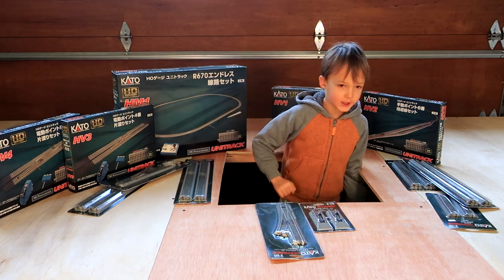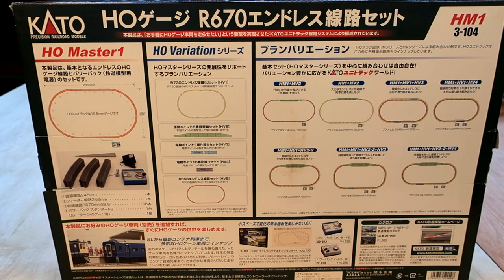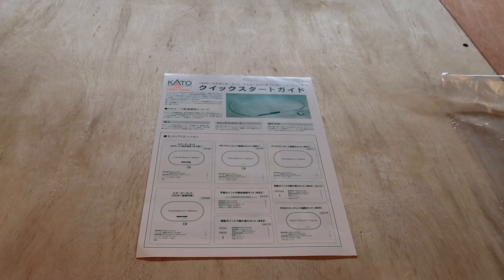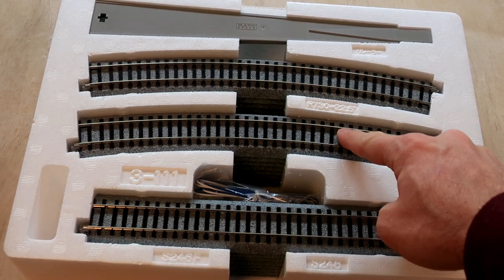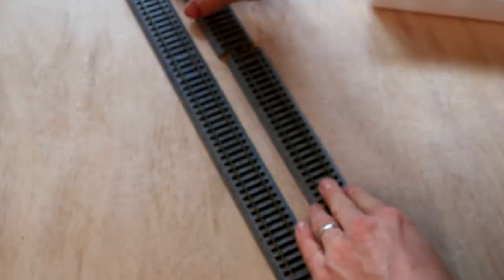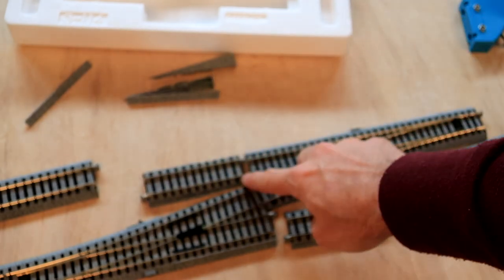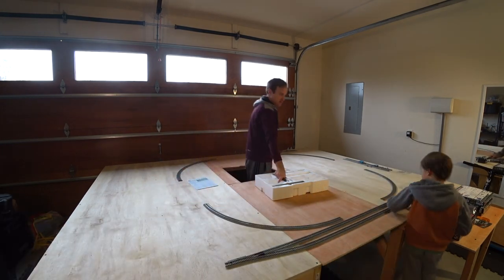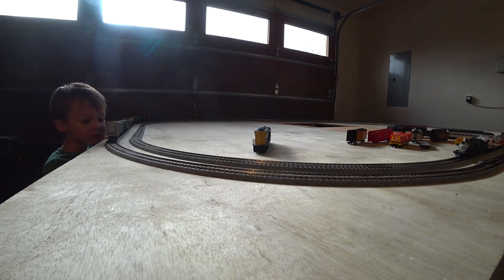Building an HO Layout - Kato Unitrack unboxing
Today we are going to unbox the Kato HO train track for our layout. We are opening:
3-104  HO HM1 R670mm Basic Track Oval with Power Pack
3-111 HO HV1 R730mm Outer Track Oval
3-112 HO HV2 Passing siding track set with #6 manual turnout
3-113 HO HV3 Interchange track set with #4 Electric Turnouts
3-114 HO HV4 Interchange track set with #6 Electric Turnouts